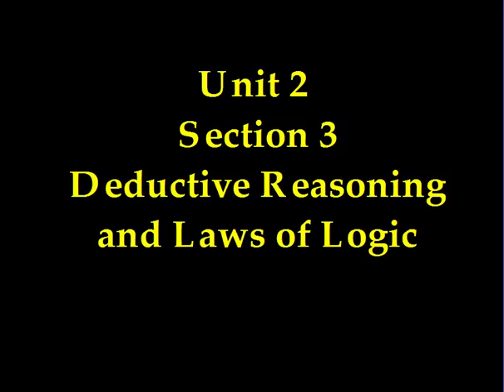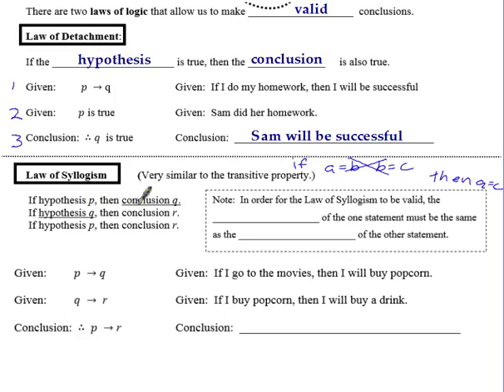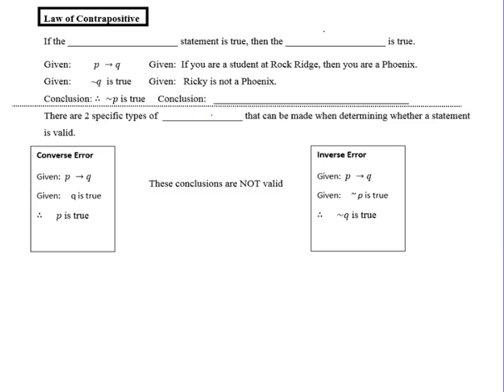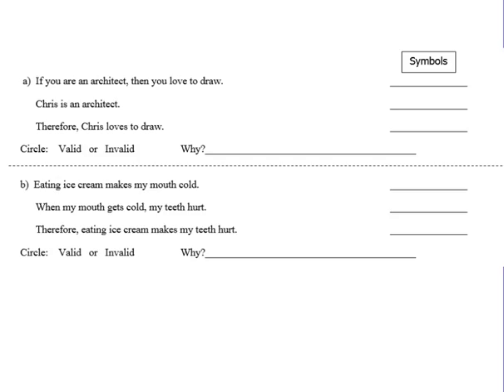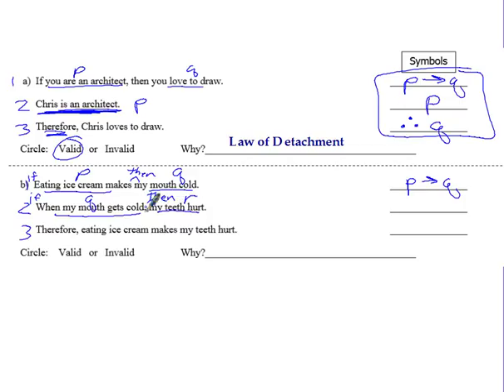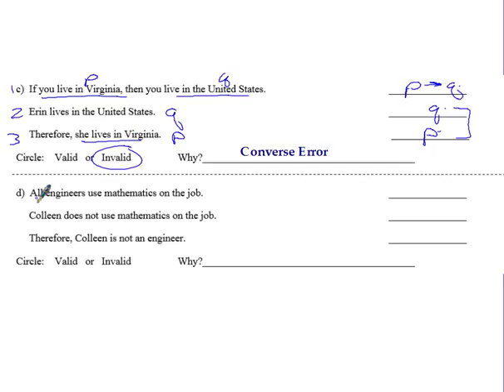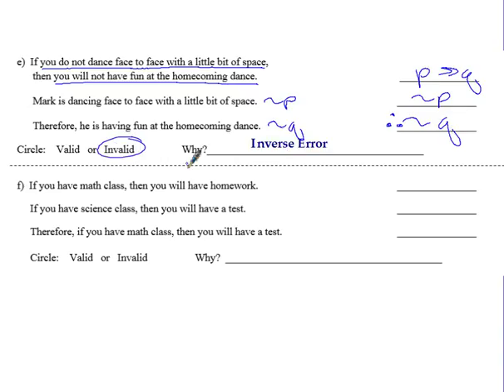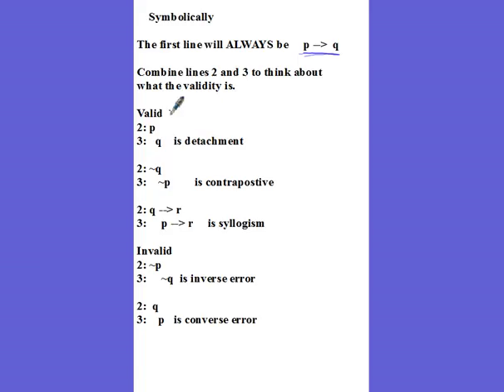Unit 2 Section 3 Deductive Reasoning and Laws of Logic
Law of Logic  Watch out for a fun freak out around 9:38